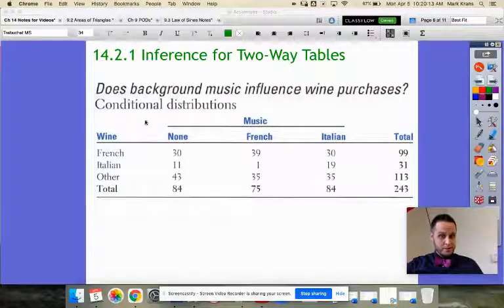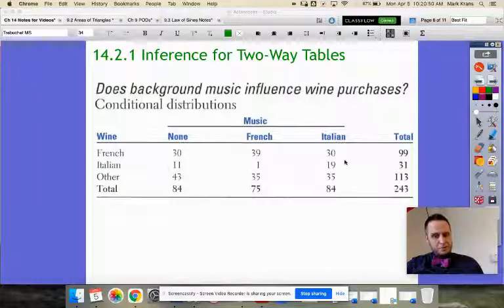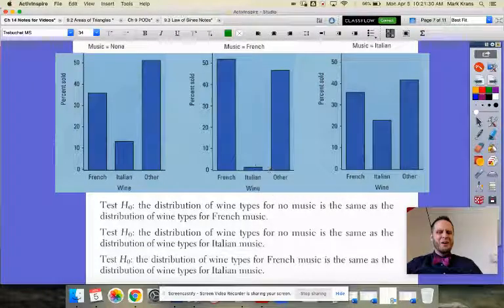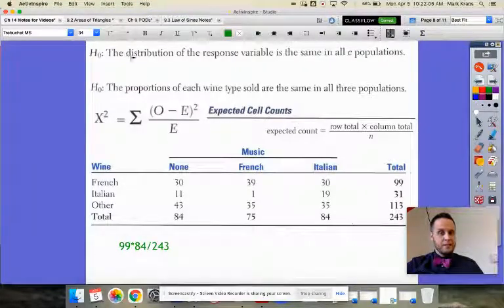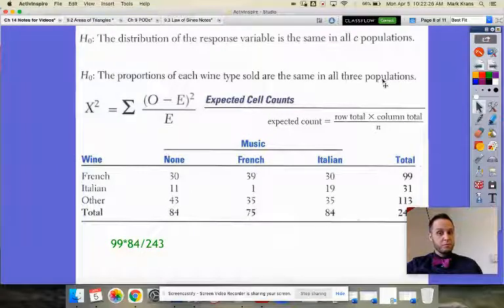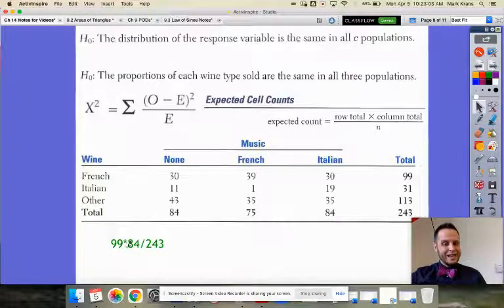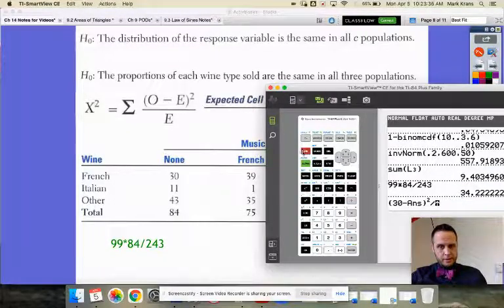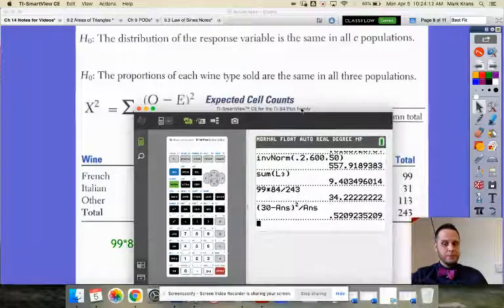14 2 1 Inference for Two Way Tables